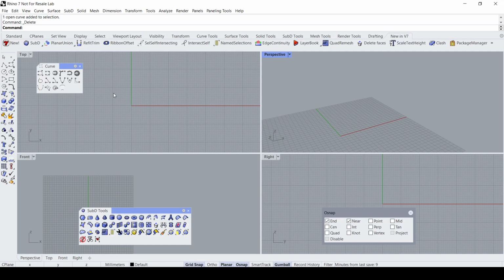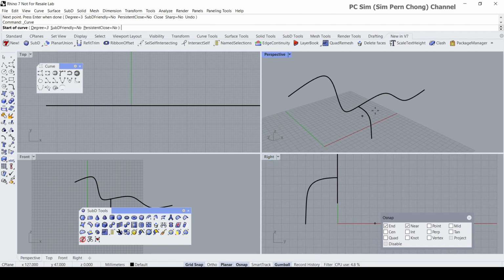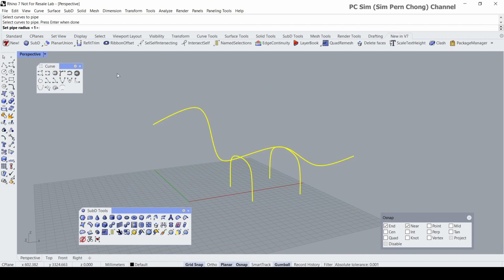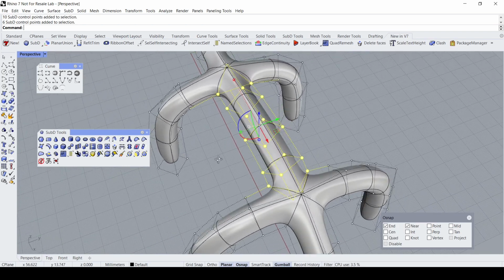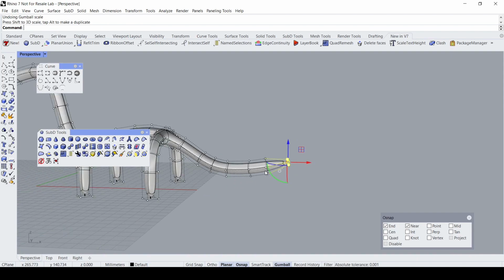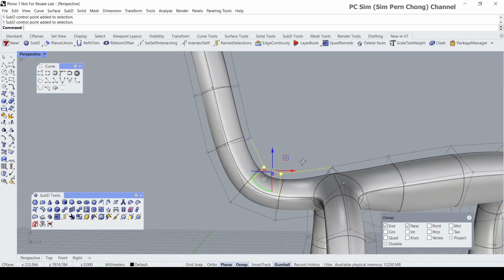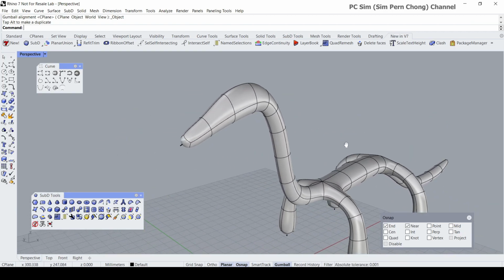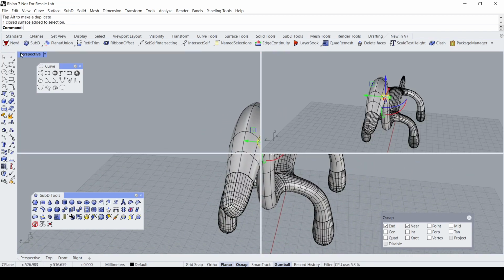Rhino 7 Tutorial: Sub-D Toy Dinosaur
This is a Rhino 7 Sub-division Modelling Tutorial regarding the modeling of a Toy Dinosaur.

Tools covered include:
1. Sub D multipipe
2. Boolean Basics

Subdivision modeling can offer several advantages for toy design:

Flexibility: Subdivision modeling allows for a high degree of flexibility and can be used to create a wide range of shapes and forms. This can be particularly useful in toy design, where unique and complex shapes are often required.

Smoothness: Subdivision modeling produces smooth, organic shapes that are ideal for creating soft and plush toys, as well as more rigid plastic or metal toys.

Speed: Subdivision modeling is a quick and efficient way to create detailed 3D models, which can be particularly useful in the fast-paced toy industry.

Realism: Subdivision modeling can be used to create realistic-looking toys that closely resemble the real-world objects they are based on.

Iteration: Subdivision modeling allows for quick and easy iteration, which is crucial in toy design, where multiple prototypes and iterations are often required before a final product is developed.

Overall, subdivision modeling can be a valuable tool in toy design, helping designers to create detailed, flexible, and realistic 3D models that can be used to visualize and refine toy designs quickly and efficiently.